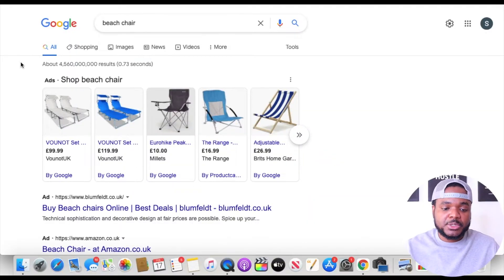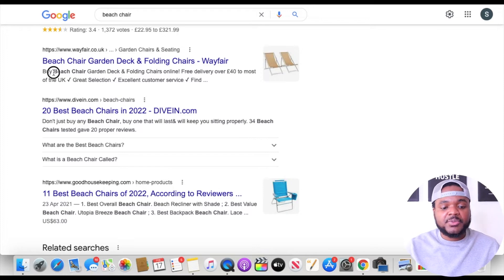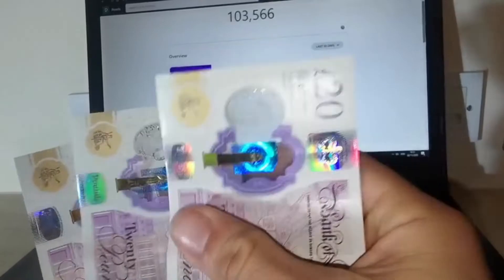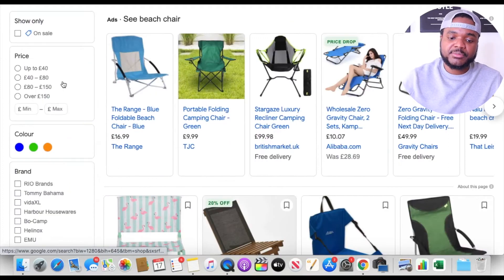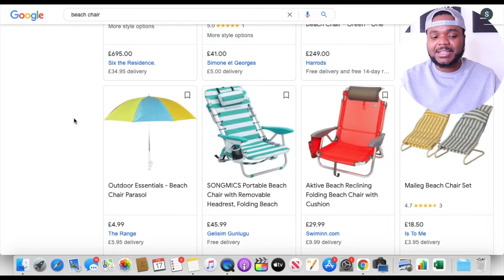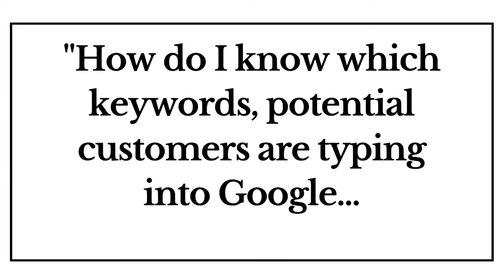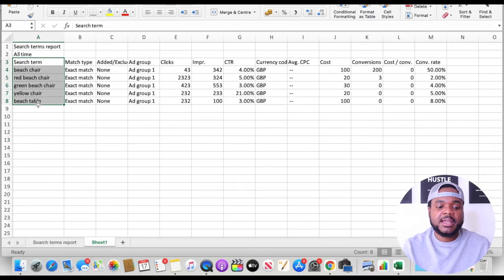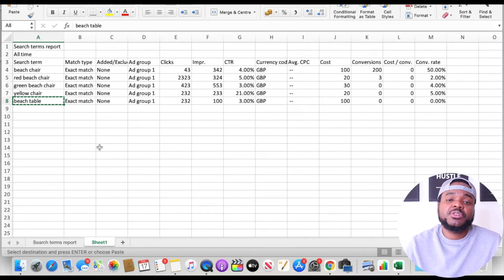How To Use Google Shopping Ads With A Shopify Store In 2022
This video is perfect for you if you sell products on Shopify using Google Shopping Ads, as I will go through the beginner tricks you need to be aware of when it comes to optimising your Google shopping ad campaign.

I created this video to enlighten you on how you are able to use Google shopping ads to drive traffic to your site and potentially make more with your Shopify store.

One of the best ways to optimise your google shopping ad campaign is by using negative keywords, this is a way of Google know which keywords you do not want to trigger your google Shopping ad campaign.

Using negative keywords will be one of the most important things you need to do when yous start using Google shopping ads to drive traffic to your Shopify store in 2022.

Good luck!

★More Info★